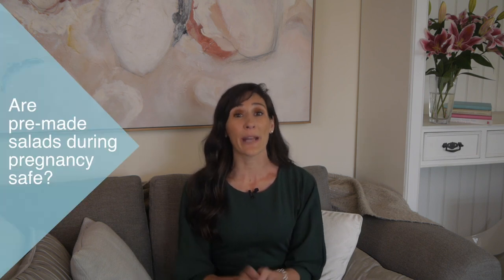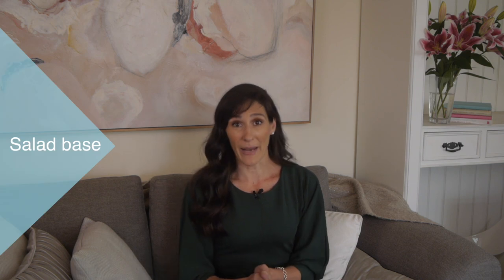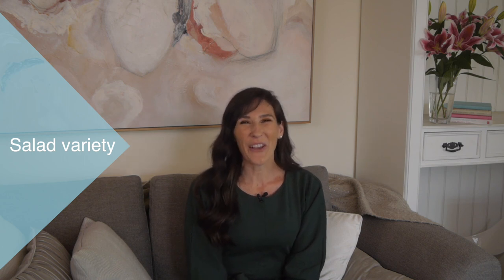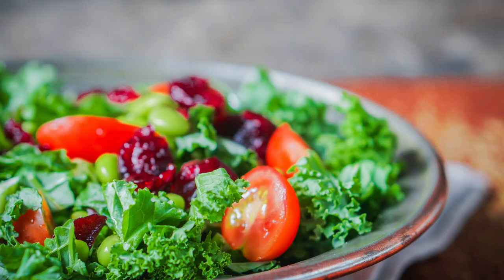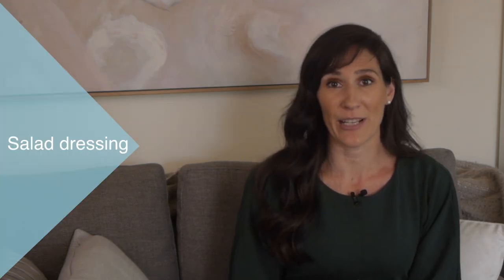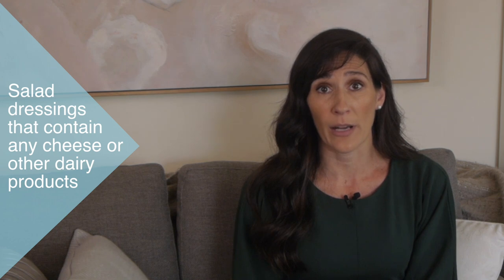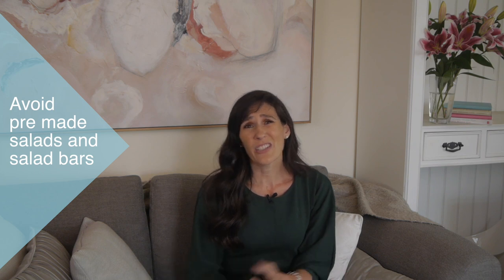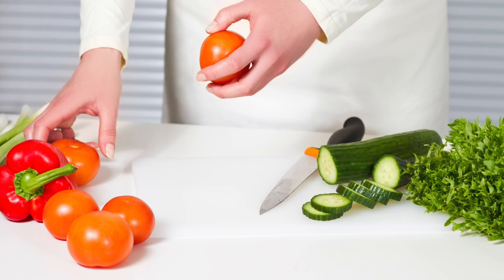Are pre-made salads during pregnancy safe?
There’s a common belief that salad is unsafe during pregnancy, but it couldn’t be further from the truth. Salads ARE healthy. You just need to know how to prepare them to minimise listeria risk.

In today's episode of Nourish, prenatal dietitian Melanie McGrice looks at what makes a great pregnancy safe salad.

Know someone who is trying to conceive, pregnant or has little ones? Why not SHARE OUR CHANNEL by clicking the arrow in the top right corner of the video?